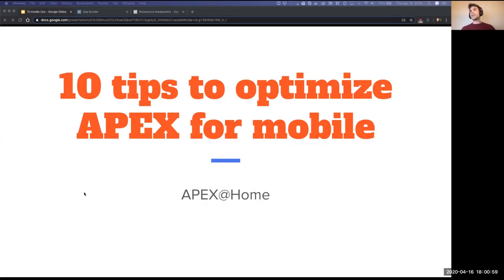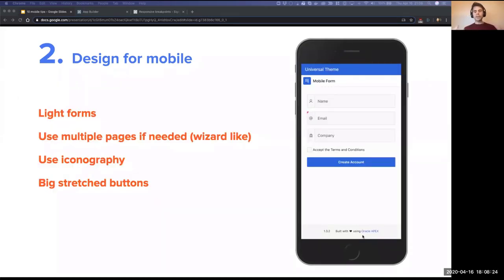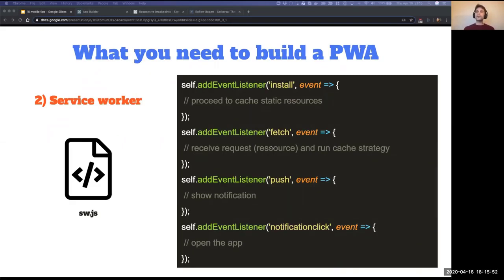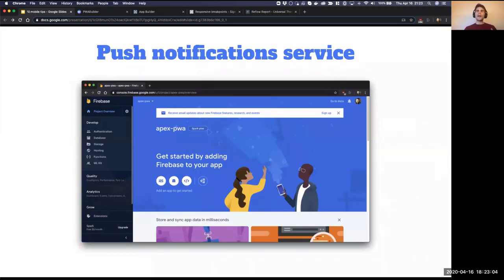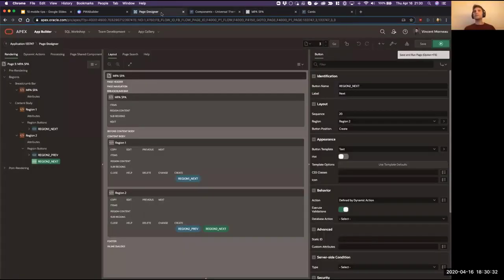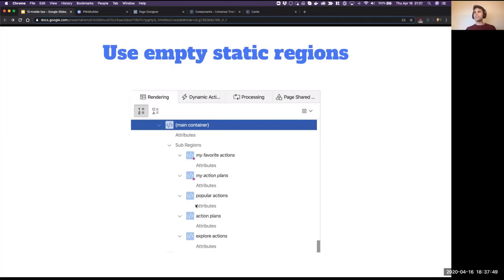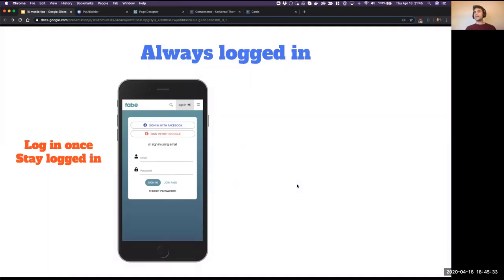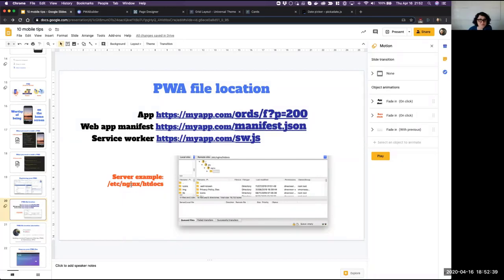Top 10 tips to optimize APEX for mobile Vincent Morneau